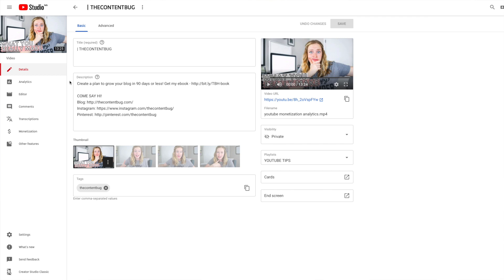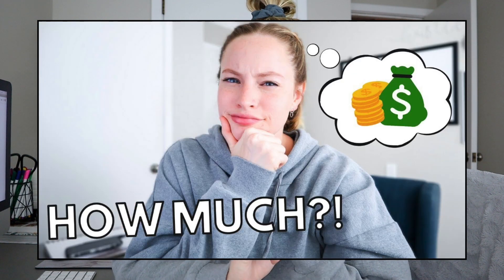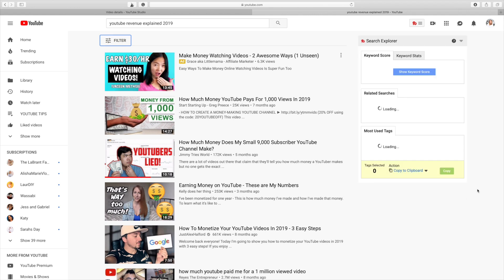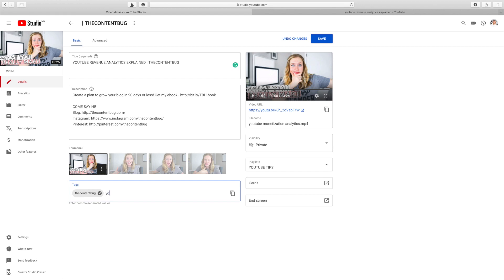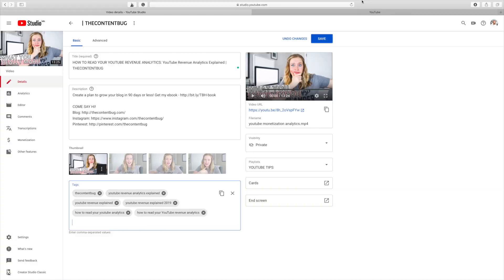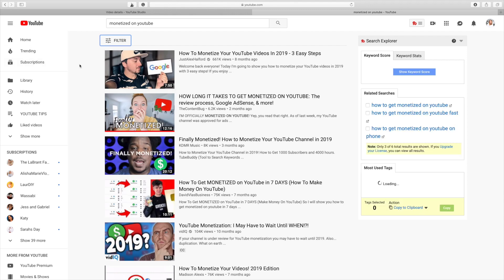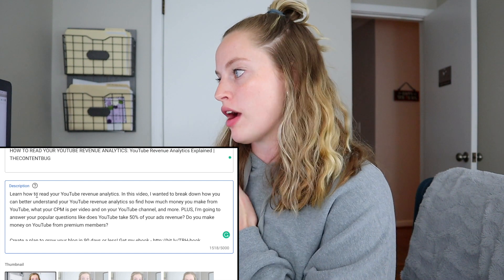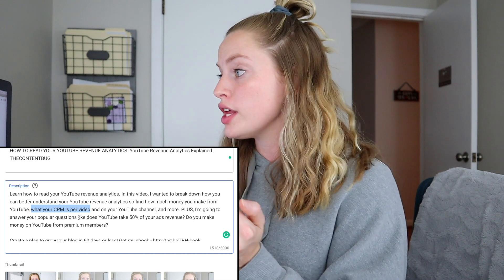HOW TO USE KEYWORDS ON YOUTUBE: How I find my keywords on YouTube & use them to rank in search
Ever wonder how to use keywords on YouTube to rank higher in search? Today I want to share exactly how I perform keyword research on YouTube and where to put keywords to better your YouTube SEO. So I'm bringing you behind the scenes on my latest YouTube video to walk you through the exact steps that I follow when it comes to YouTube keywords including how to tag YouTube videos, where you put keywords in your description, and how to write a proper YouTube video title!

Sharing blogging tips to help you grow your blog faster than you thought possible!